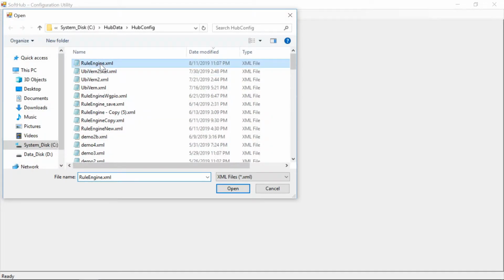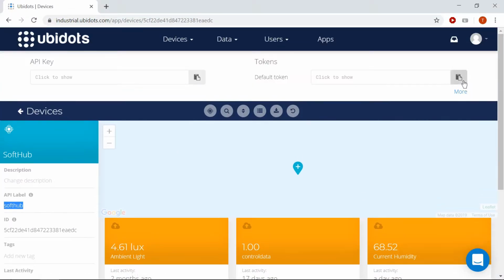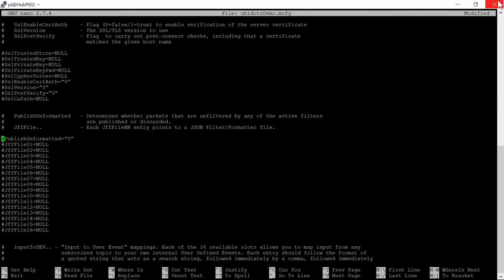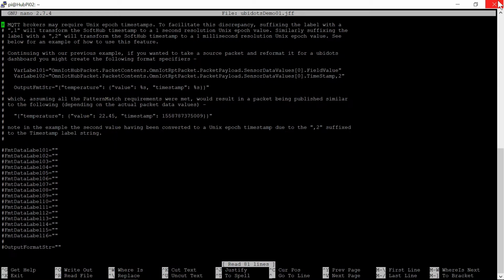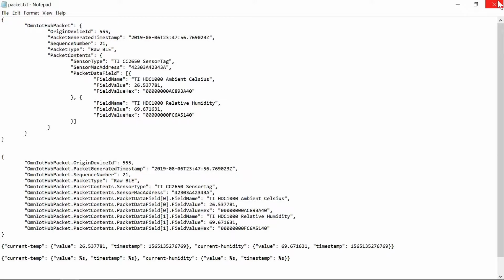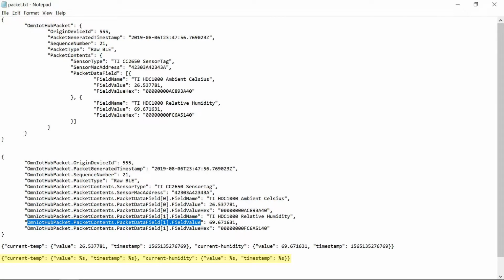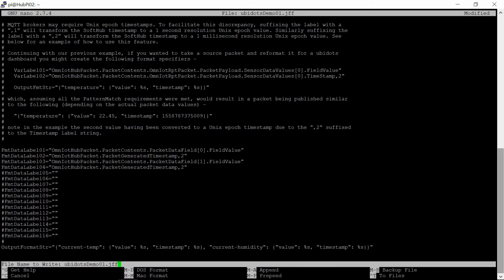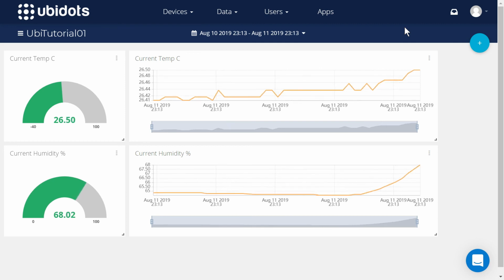OmnIoT SoftHub to Ubidots Dashboard Tutorial example (pt 1)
This video is part one of our two part Ubidots example series. The video doesn't go into the specifics of of the SoftHub's MQTT capabilities as those topics are covered in detail in the SoftHub documentation as well as the "SoftHub MQTT Capabilities" videos, both linked below. The video follows on our base example (also linked below) where we show a quick example of how to send sensor data to a MQTT broker. This video builds on that example, specifically re-targeting a cloud based Ubidots dashboard to display our sensor data graphically. Note that there is also a follow-on video where we expand this example further still to allow our SoftHub to be controlled remotely from a Ubidots dashboard.

If you have any questions please follow up with us via our contact page on our website.

(see the support page for full documentation)

For a zip of all the configuration files used in this video